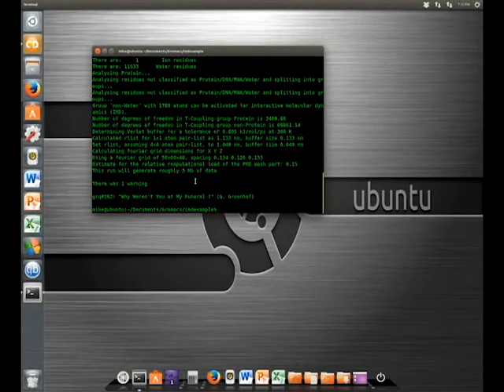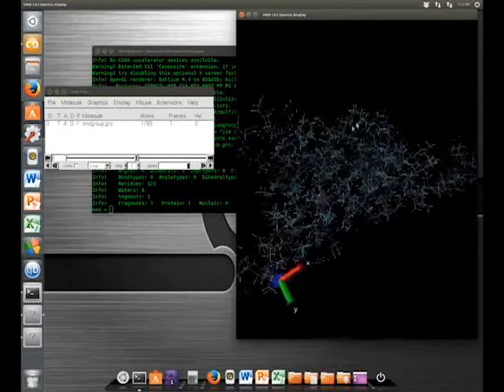Visualize Gromacs in Realtime for Demos using VMD and IMB! (Made Easy Tutorial)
As always, WATCH IN HIGH RESOLUTION. Anything under 720p will be a nightmare to follow my terminal with.

This video shows you how you can use IMB with VMD and watch Gromacs (or NAMD) do it's job in real time! Fantastic for demonstrations.

Prerequisites are Gromacs 4.6-5.** and VMD.

Website in video (I'd recommend reading for a deeper understanding but you'll also need the demo tar):